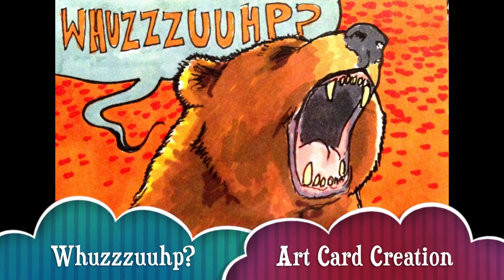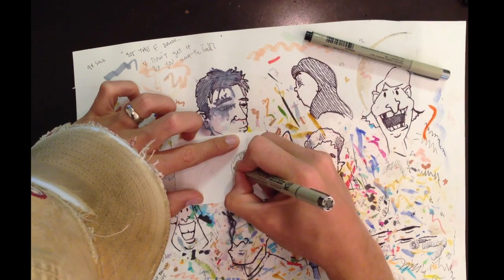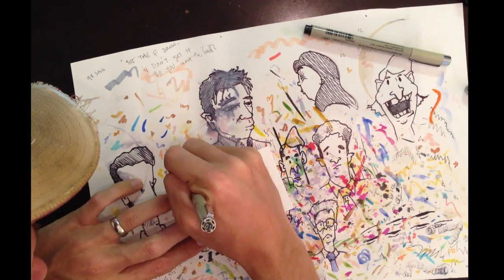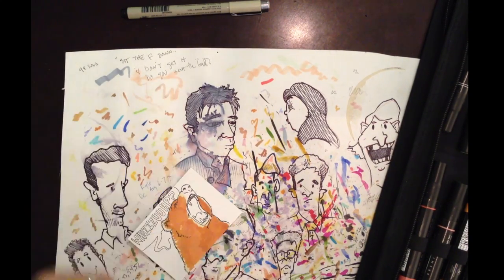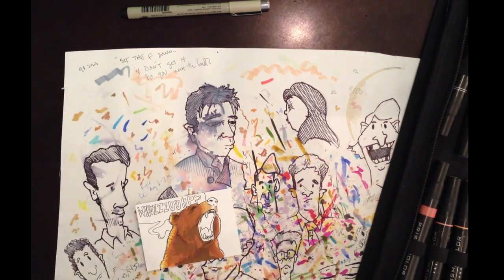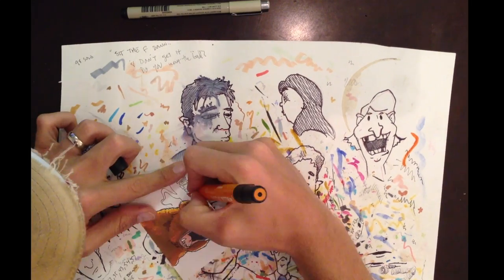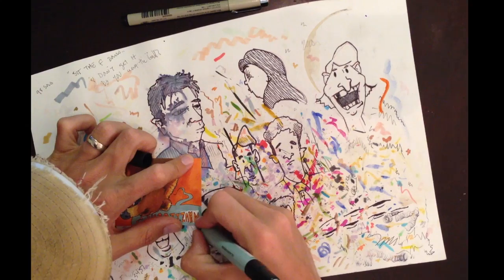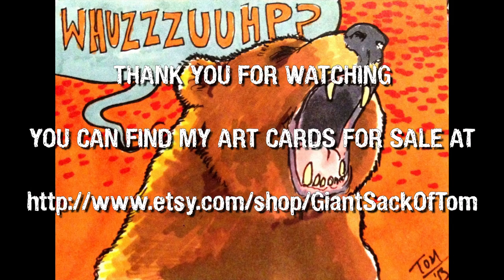Whazzzuuhp? Art Card by Tom Rhodes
This is one of my "Big Scary Animals Yelling" series.  I love these because drawing big predators is just flat out fun.  You get to see a bit of how I handle fur textures here and some of my coloring technique with the Prismacolor markers.

The song is by me!